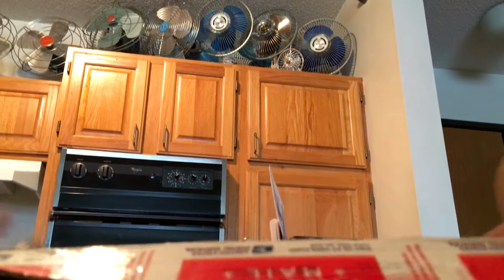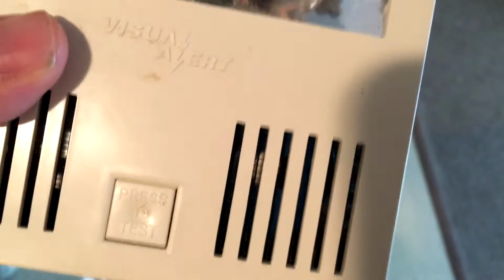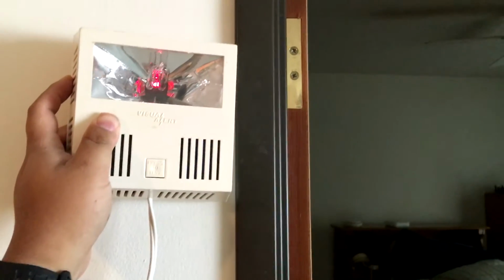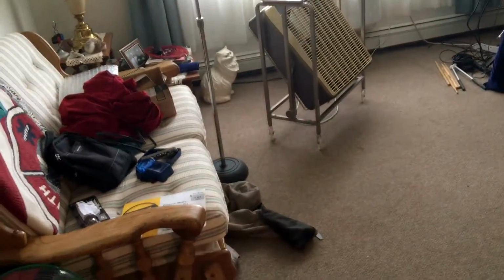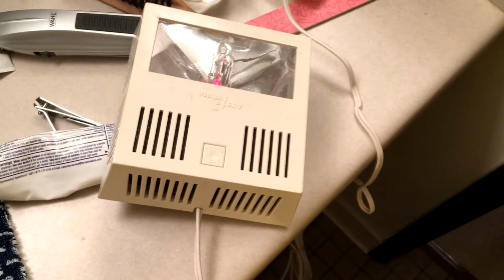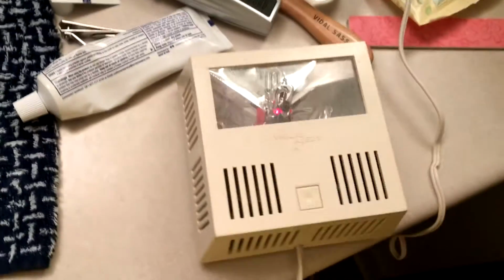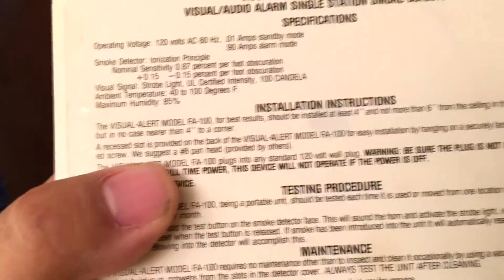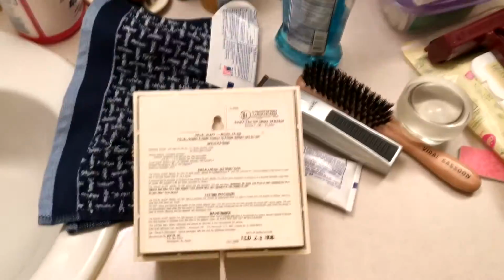Ventek/Visual Alert FA100 Smoke Alarm/Strobe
This was designed and made in the early 1990s, long before the ADA codes/specs came into effect.